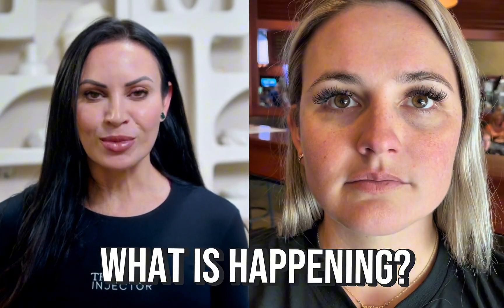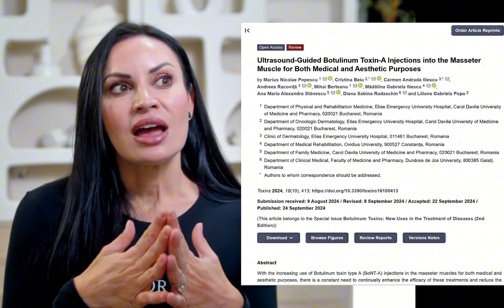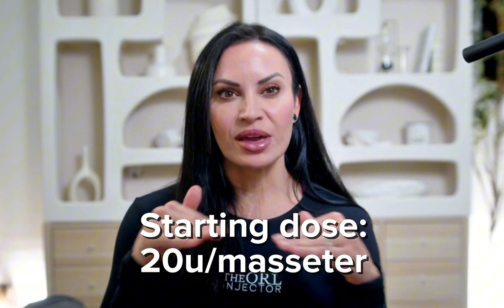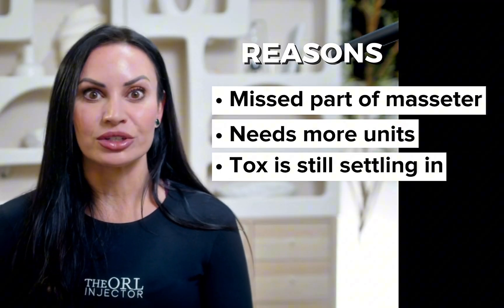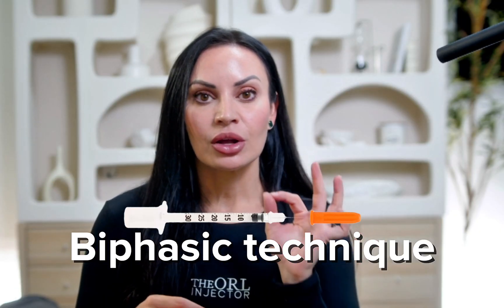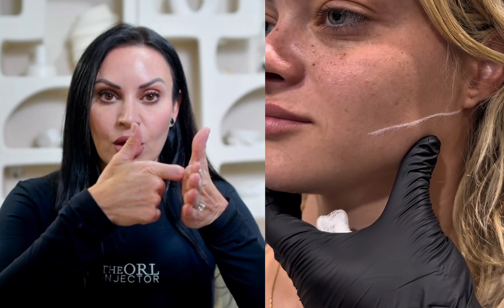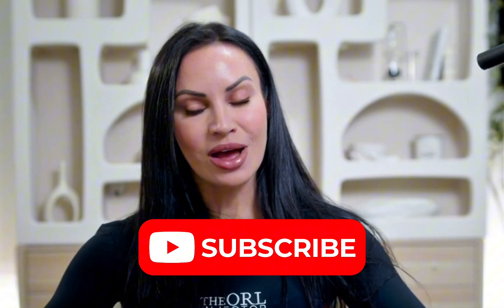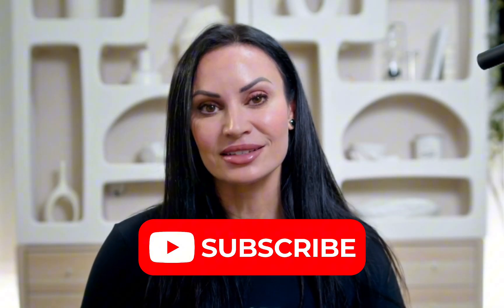MASSETER MUSCLE BULGING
Why Did My Patient’s Masseter Bulge After Botox?

In this video, I’m breaking down a real case of paradoxical masseter bulging, an uncommon but can happen after Botox injections in the masseter. I’ll walk you through exactly why this occurs, the anatomy behind the masseter’s two (or even three) bellies, and most importantly, how to avoid it using a biphasic injection approach that targets both superficial and deep fibers.

⬇️INFORMATION ⬇️

1️⃣THE ULTIMATE INJECTOR GUIDEBOOKS

2️⃣Instagram: @theorlandoinjector_

3️⃣TikTok: TheOrlandoInjector_